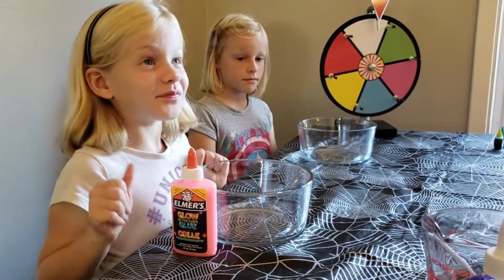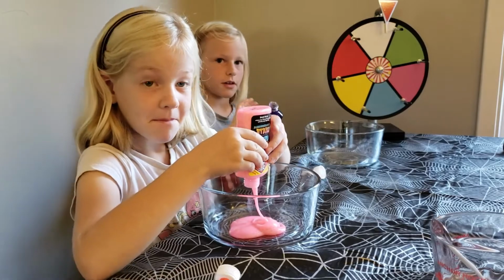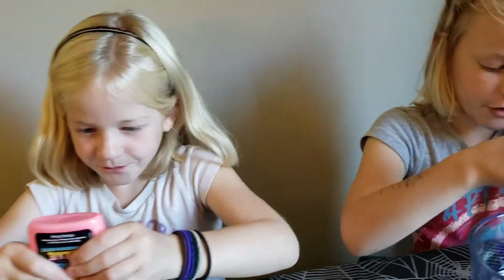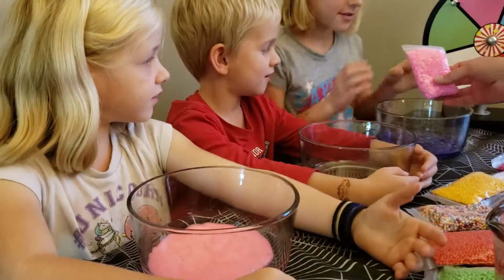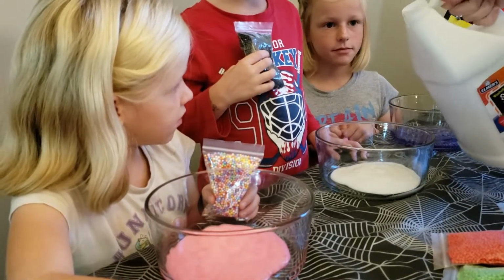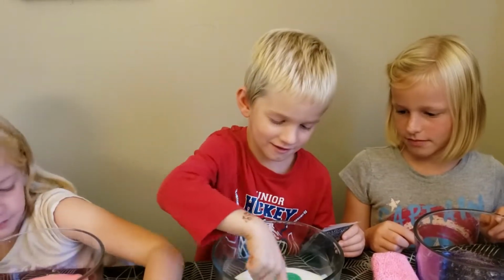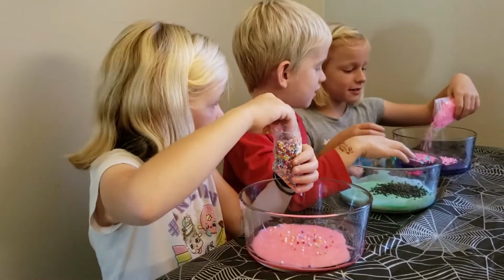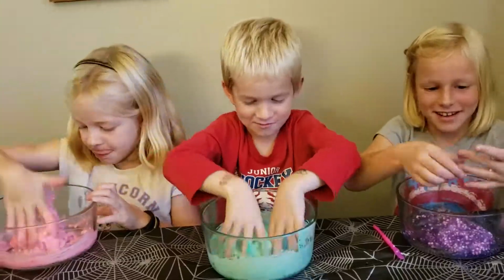kids Make SLIME!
Join Odelia, Samara and Jude and make SLIME!!